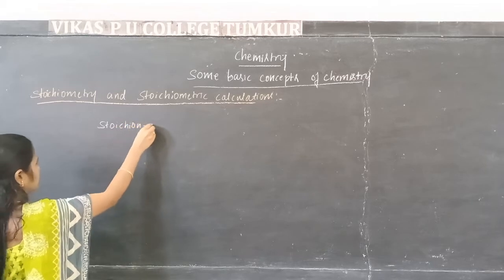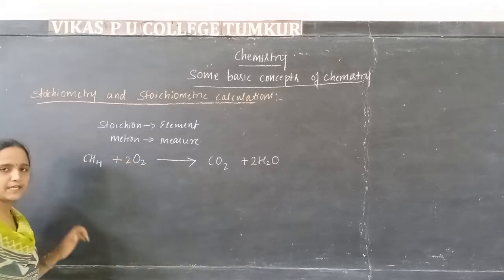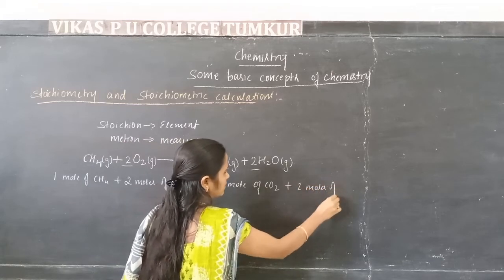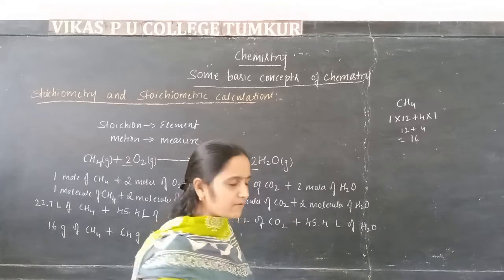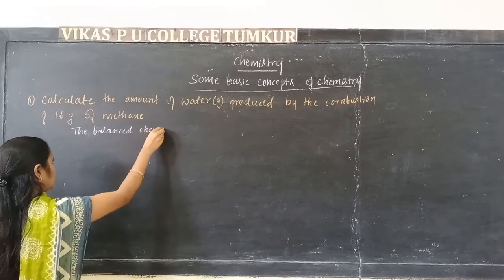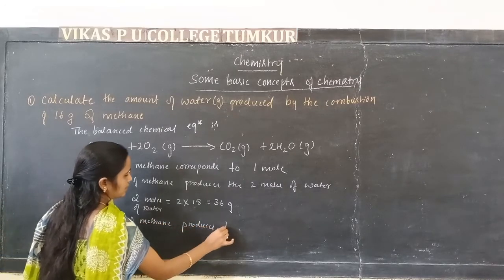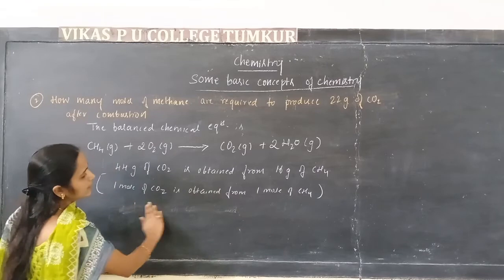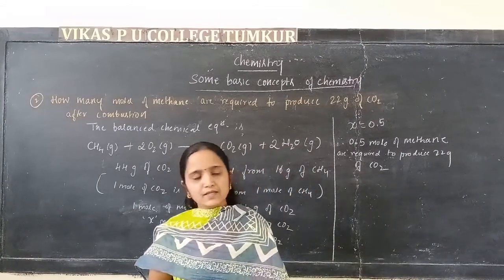I PU CHEMISTRY Basic concepts of chemistry 12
Basic concepts of chemistry 12
VIKAS PU COLLEGE TUMKUR
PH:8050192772